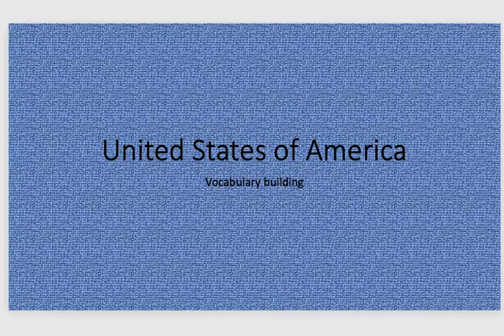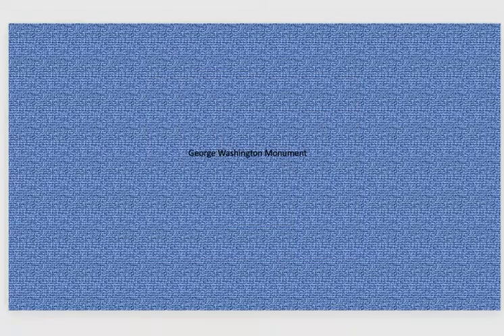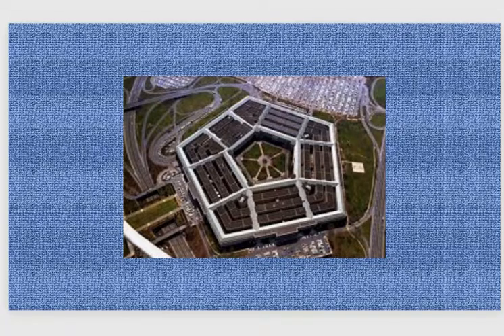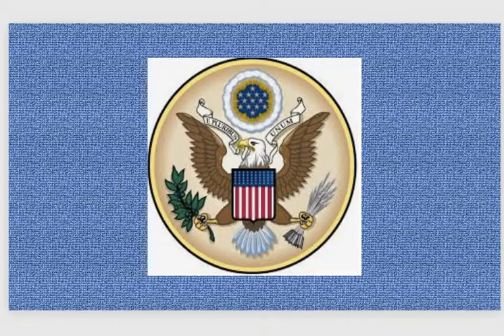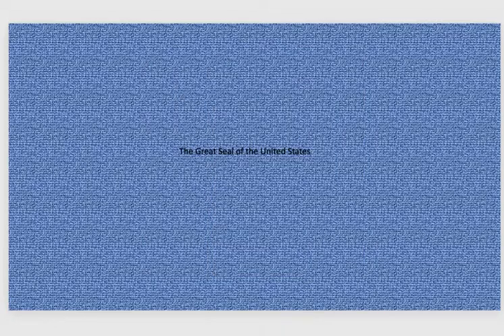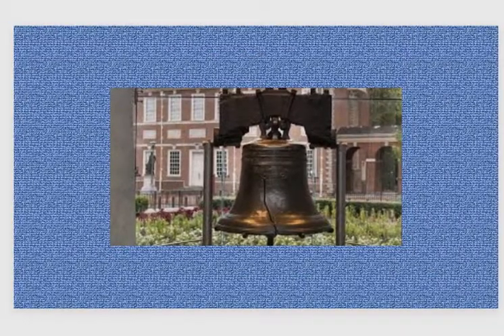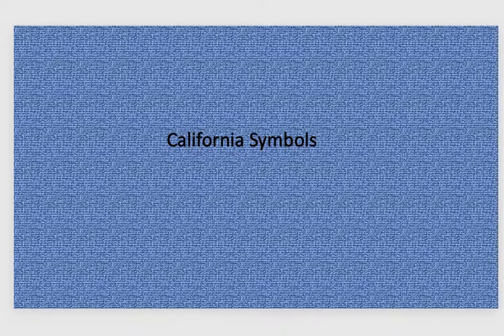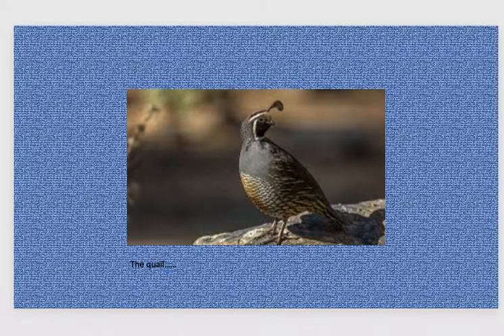Vocab take 2